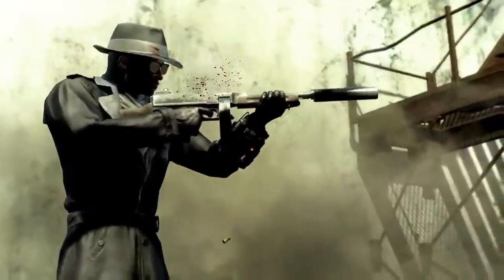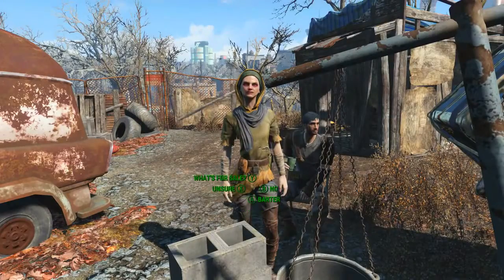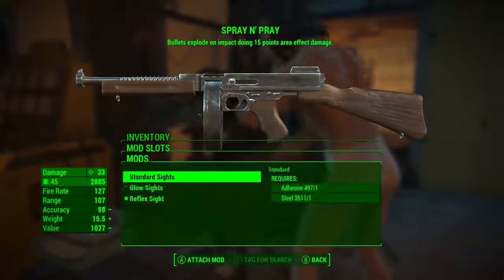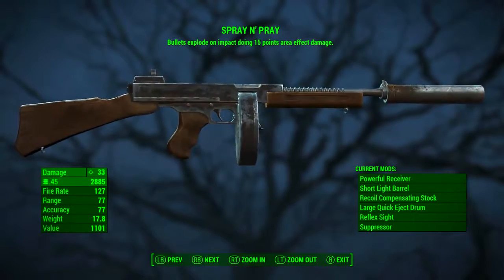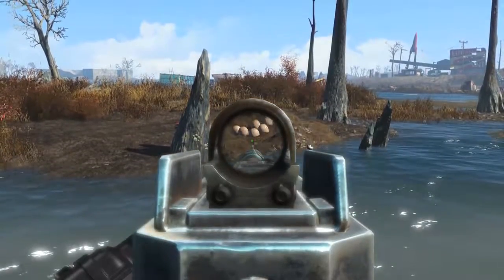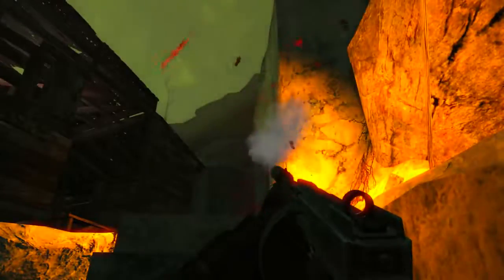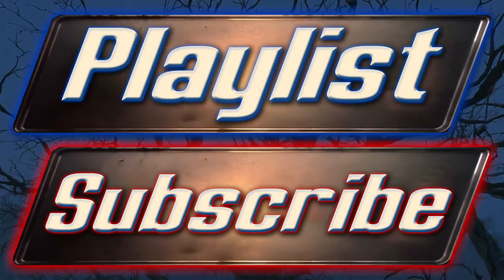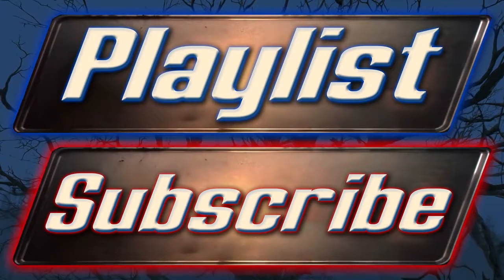Fallout 4 Spray n Pray Unique Weapon Guide